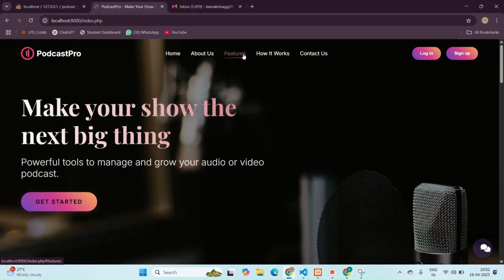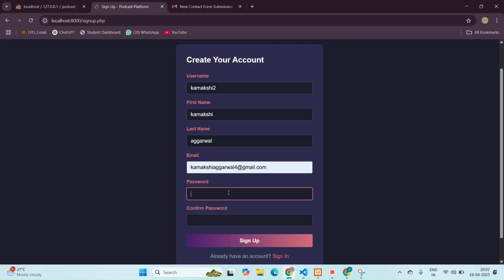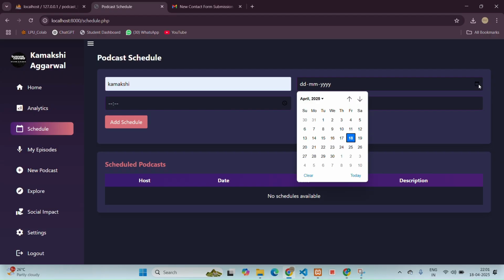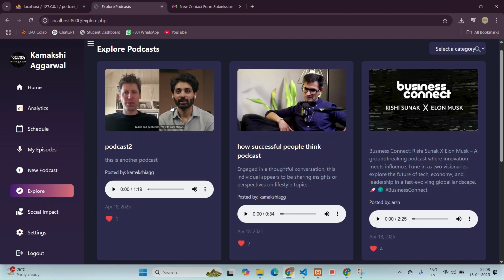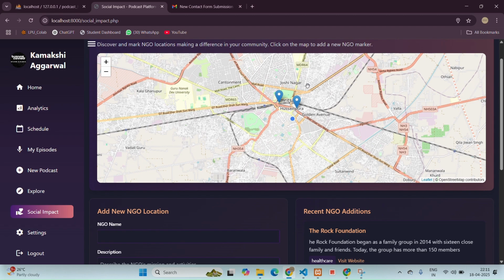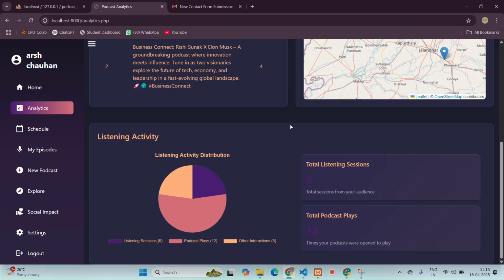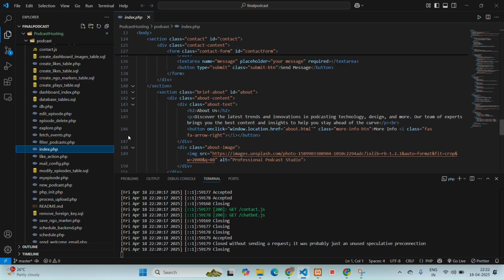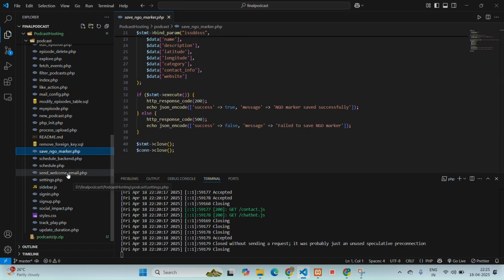podcast hosting and listening platform